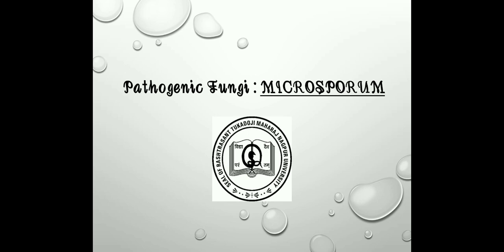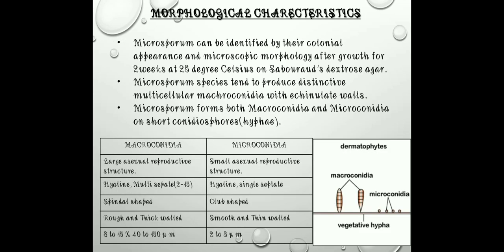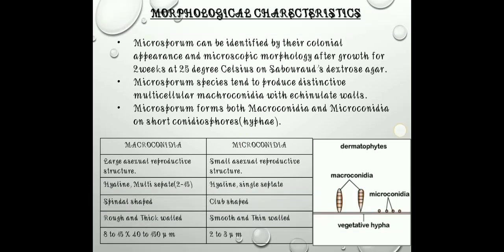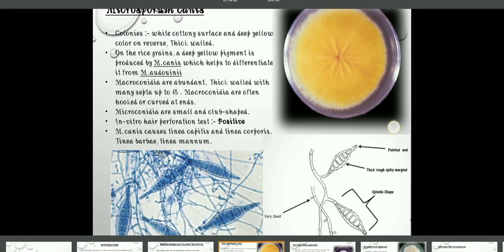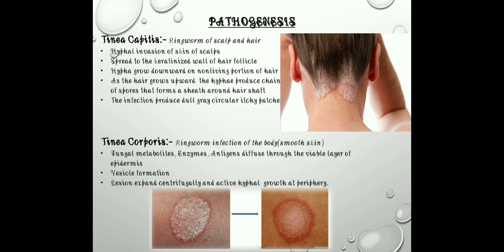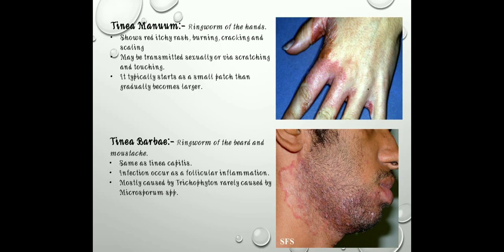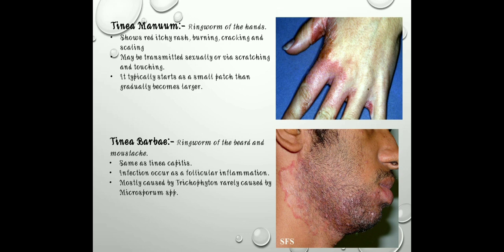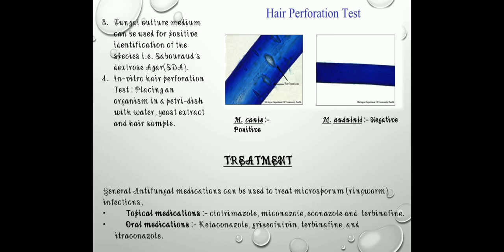Microsporum Fungi | Ringworm infection(tinea) | Neha sheikh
All about microsporum...
• Introduction
• Morphological charecteristics
• Lab diagnosis
• Treatment
If you appreciate mine efforts❣️